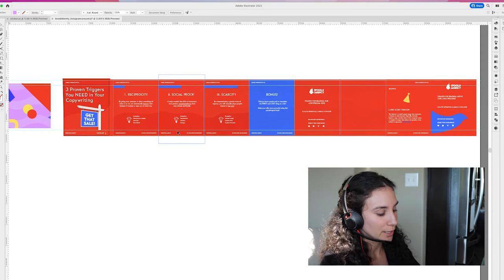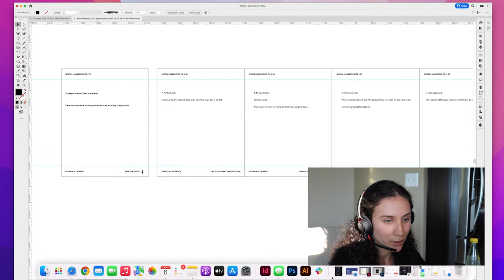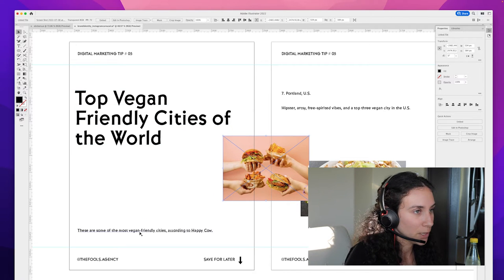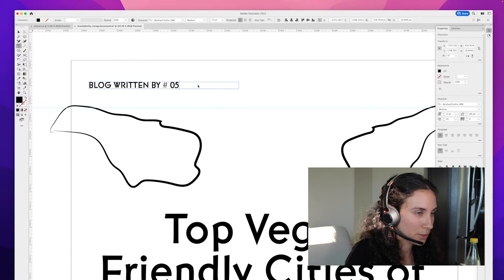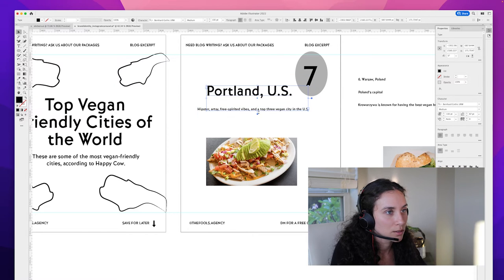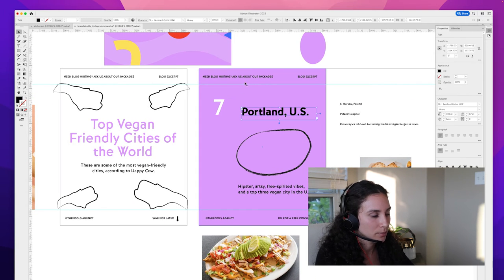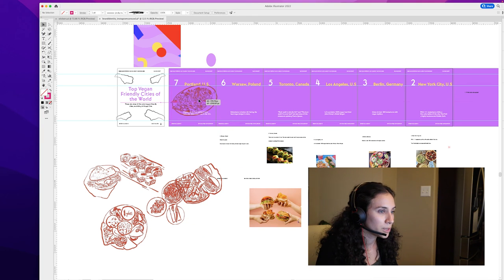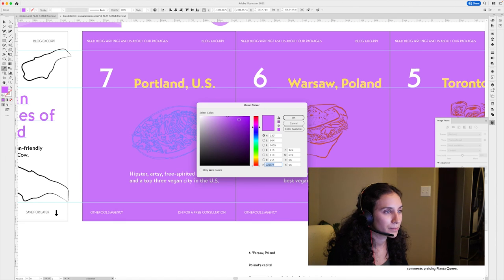DESIGN WITH ME | Create an IG Carousel Post from start to finish | ADOBE Illustrator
two things... 1) the headphones weren't necessary and 2) this took so much longer because I had taken an edible haha

ABOUT ME:

What’s up I’m Nicole, a 26 year old full time graphic designer and co-founder of The Fool’s Agency. Come along my journey of becoming a better designer, entrepreneur and person. You can expect lots of vlogs and chats about design, business, productivity and everything in between.